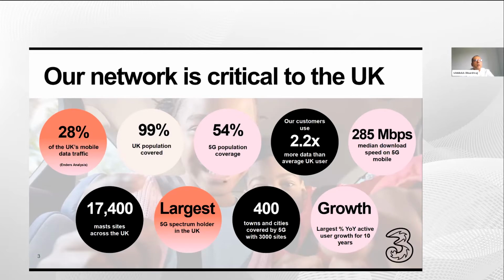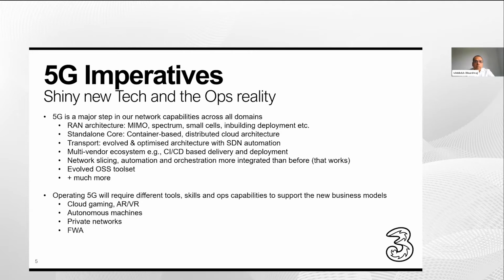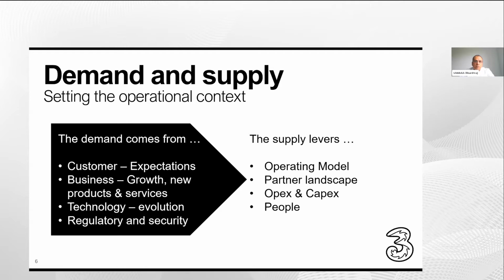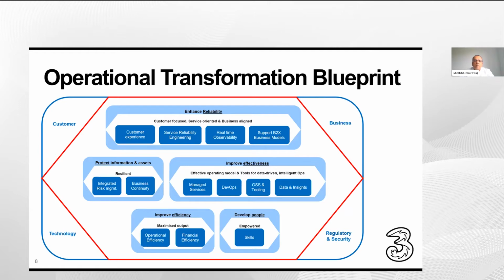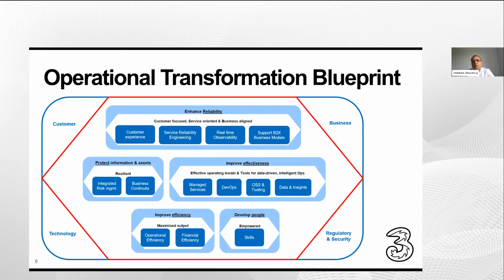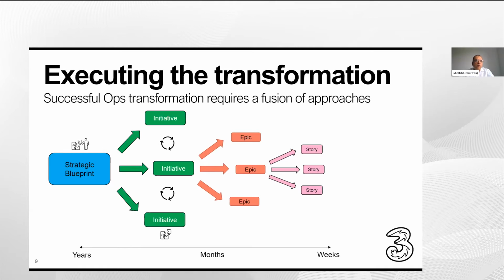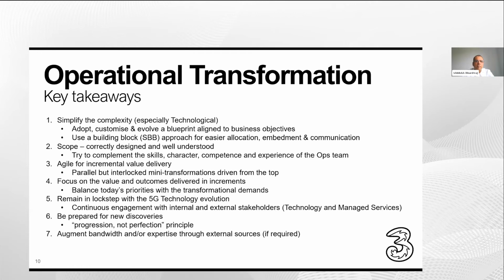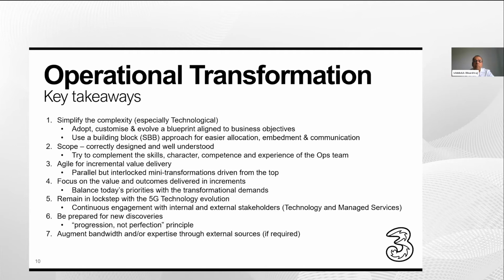Telecoms Europe Tech & Strategy 2022: Operational transformation blueprint for 5G – Three UK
Session from Telecoms Europe: Technology and Strategy 2022 virtual event

By Abhilekh Bhardwaj, Head of Operations Strategy, Three UK